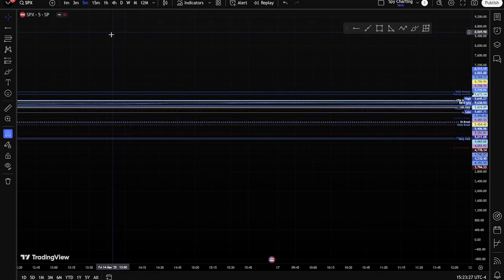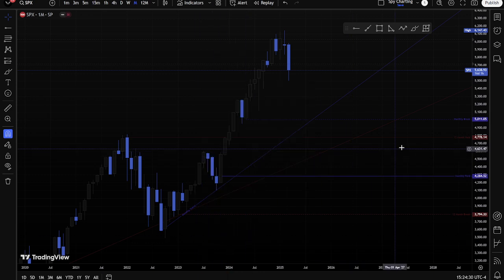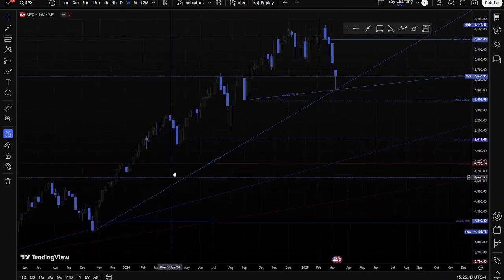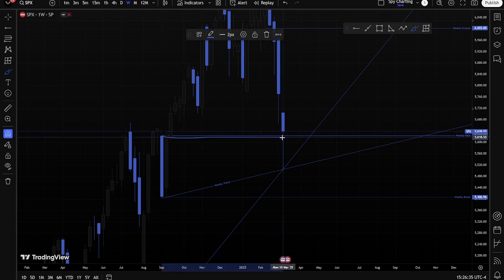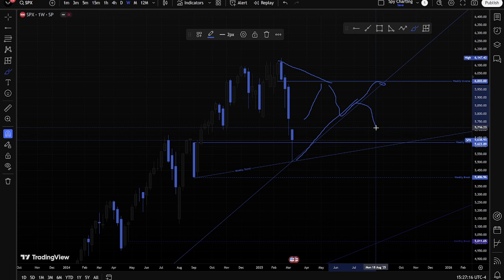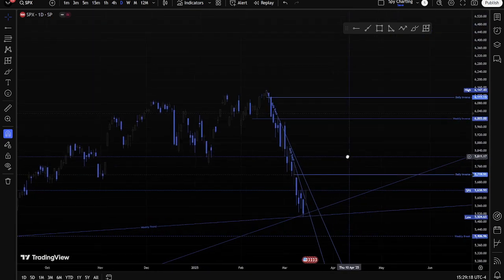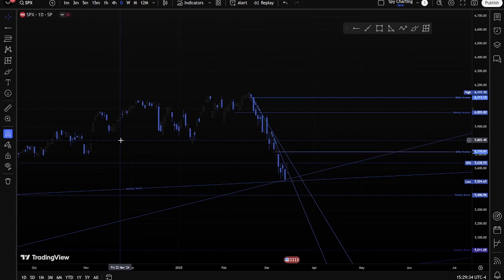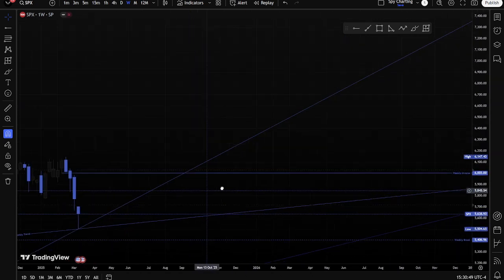How I Chart $SPX Using Science {Zero Indicators Used}